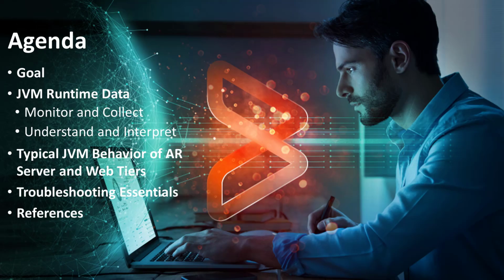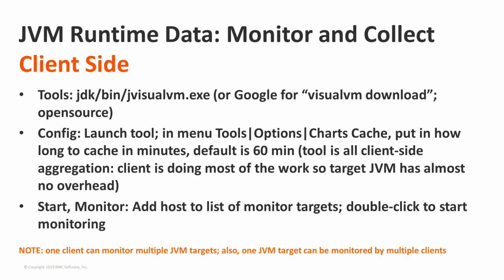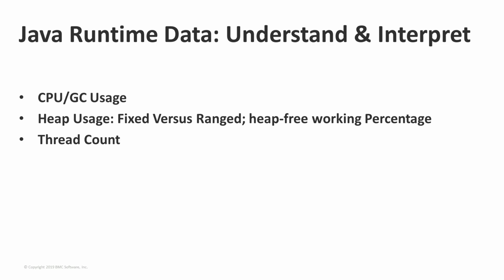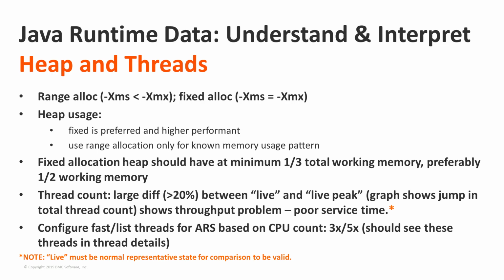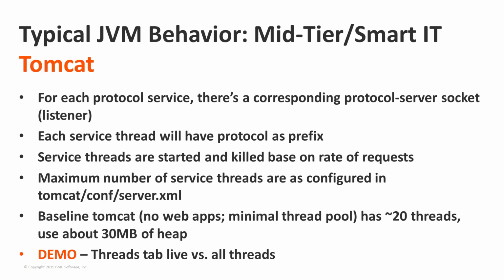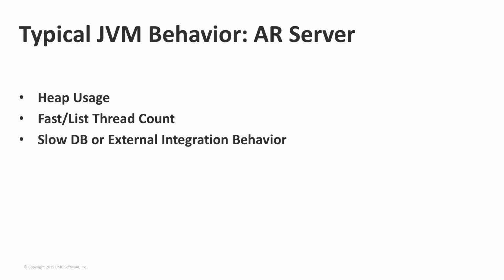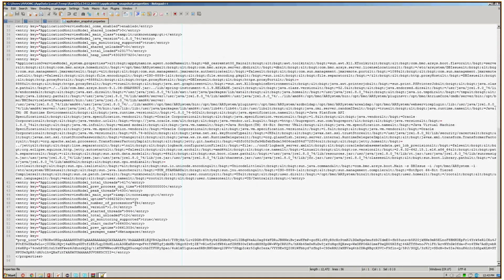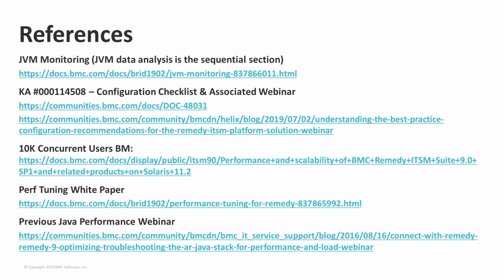Java Performance Monitoring Webinar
In this session Hugo will discuss JVM monitoring using jvisualvm, Visual interpretation of the data, and how to take snapshots, thread and heap dumps.  He will review case studies to understand the behavior to fine tune the performance of JVM hosting the AR platform.

Hugo Vuong is a Principal Product Developer

References
JVM Monitoring (JVM data analysis is the sequential section)